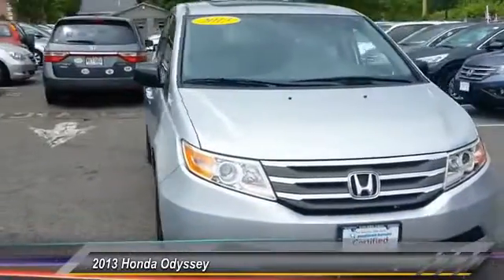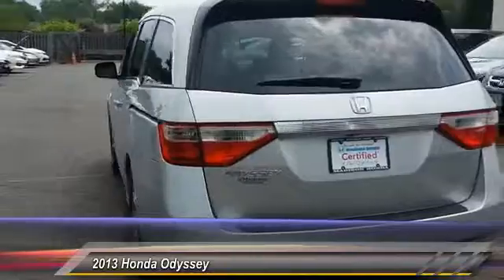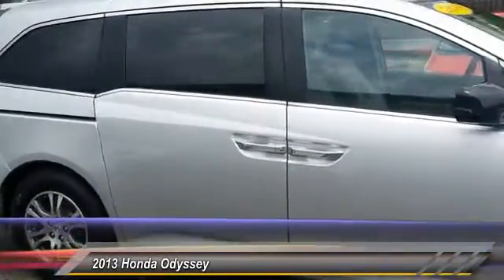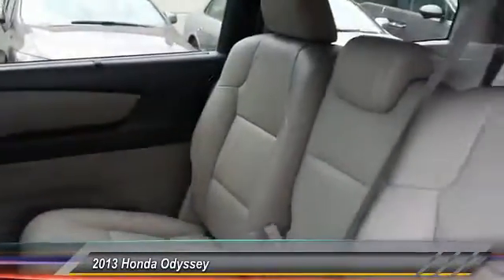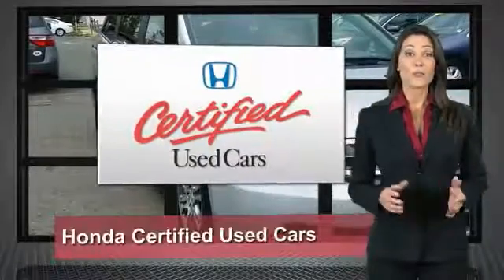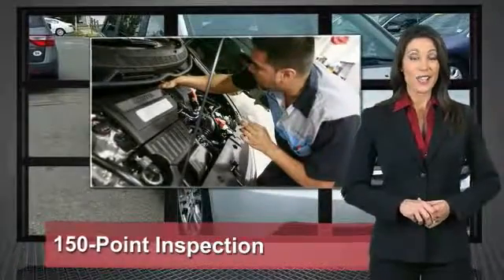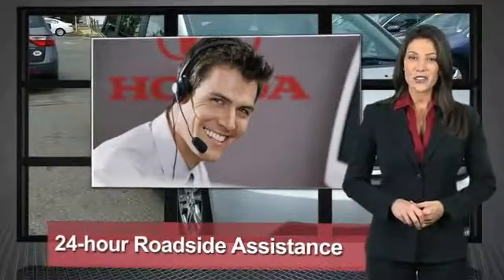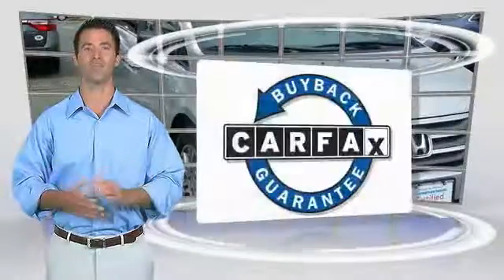2013 Honda Odyssey Madison NJ 83419A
2013 Honda Odyssey EX-L

Madison Honda
280 Main Street

LEATHER and MOONROOF. Entertainment system. Are you READY for a Honda?! Hurry in! Buying used shouldn't mean having to buy somebody else's old ashtray-on-wheels. To some, that simple desire makes the pleasingly fresh, never-smoked-in smell of this 2013 Honda Odyssey so darn appealing. Honda Certified Pre-Owned means you not only get the reassurance of a 12mo/12,000 mile limited warranty, but also up to a 7yr/100k mile powertrain warranty, a 182-point inspection/reconditioning. It has enough room for you and the kids, yet sporty enough to make it a blast to drive. This Odyssey is nicely equipped with features such as Entertainment system, LEATHER, MOONROOF, 3rd row seats: split-bench, 4.31 Axle Ratio, 4-Wheel Disc Brakes, 7 Speakers, ABS brakes, Air Conditioning, Alloy wheels, AM/FM radio: XM, Anti-whiplash front head restraints, Auto-dimming Rear-View mirror, Automatic temperature control, Brake assist, Bumpers: body-color, CD player, Delay-off headlights, Driver door bin, Driver vanity mirror, Driver's Seat Mounted Armrest, Dual front impact airbags, Dual front side impact airbags, Electronic Stability Control, Four wheel independent suspension, Front anti-roll bar, Front Bucket Seats, Front dual zone A/C, Front reading lights, Fully automatic headlights, Garage door transmitter: HomeLink, Heated door mirrors, Heated Front Bucket Seats, Heated front seats, Illuminated entry, Leather Seat Trim, Leather Shift Knob, Low tire pressure warning, MP3 decoder, Occupant sensing airbag, Outside temperature display, Overhead airbag, Overhead console, Panic alarm, Passenger door bin, Passenger seat mounted armrest, Passenger vanity mirror, Power door mirrors, Power driver seat, Power moonroof, Power passenger seat, Power steering, Power windows, Radio data system, Rear air conditioning, Rear reading lights, Rear seat center armrest, Rear window defroster, Rear window wiper, Reclining 3rd row seat, Remote keyless entry, Security system, Speed control, Speed-sensing steering, Speed-Sensitive Wipers, Split folding rear seat, Spoiler, Steering wheel mounted audio controls, Sun blinds, Tachometer, Telescoping steering wheel, Tilt steering wheel, Traction control, Trip computer, Variably intermittent wipers, and XM Radio. COME SEE THE DIFFERENCE AT MADISON HONDA!